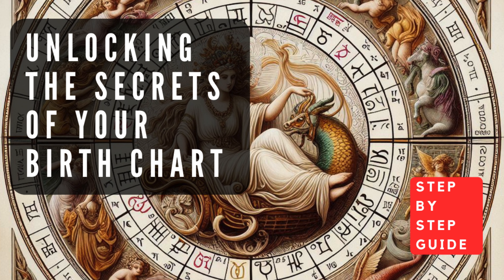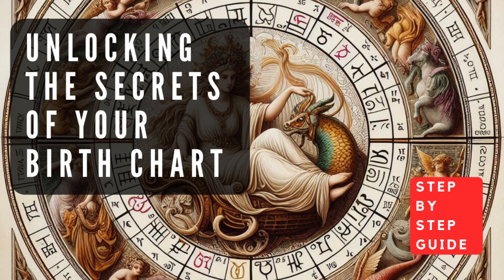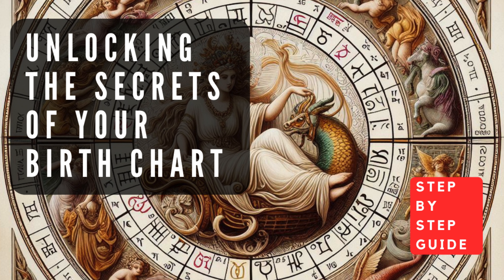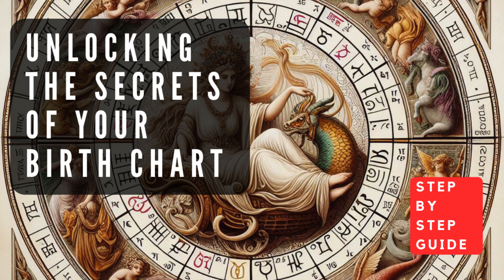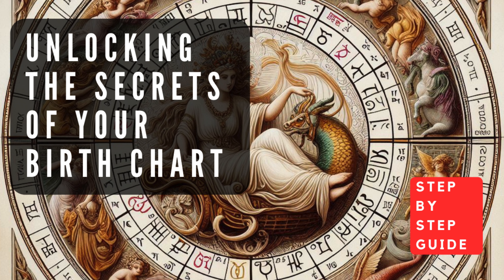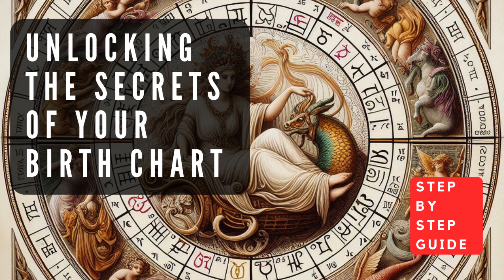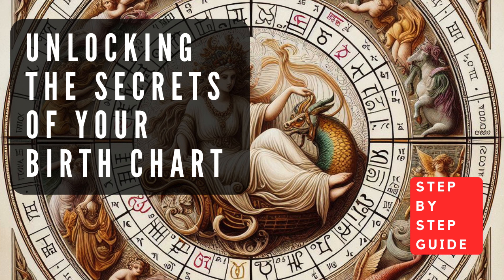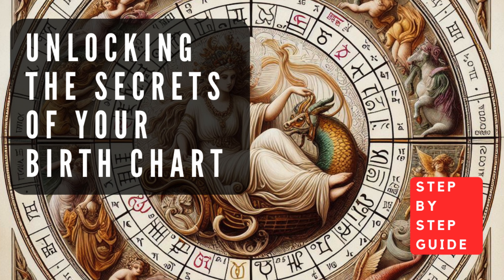Unlocking the Secrets of Your Birth Chart: A Step-by-Step Guide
For centuries, astrologers have studied the movements of the planets and the influence of the stars to gain insight into human personality traits, life events, and destiny.

At the heart of this ancient practice lies the birth chart, a powerful astrological tool that paints a celestial portrait of an individual at the moment of their birth.

Unlocking the secrets hidden within your birth chart can provide profound self-knowledge, guiding you on your life's journey and helping you navigate challenges and opportunities with greater awareness.